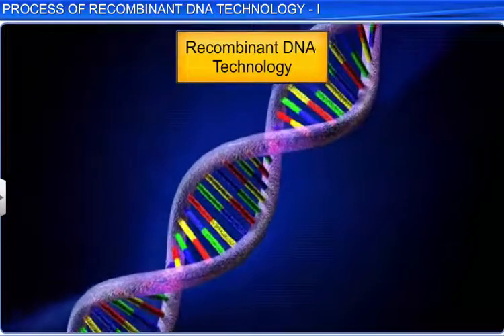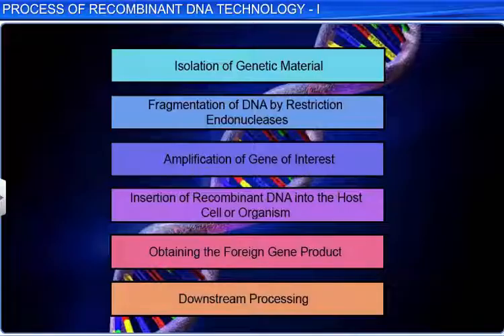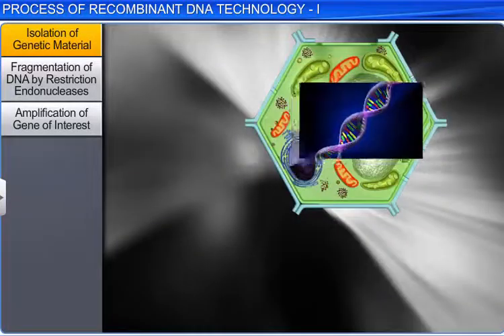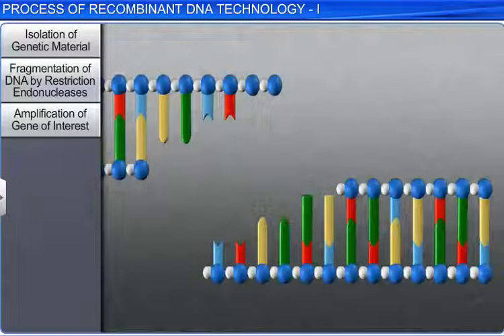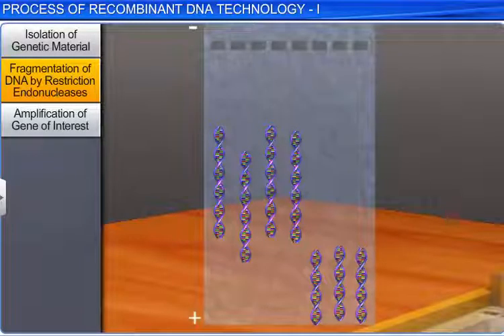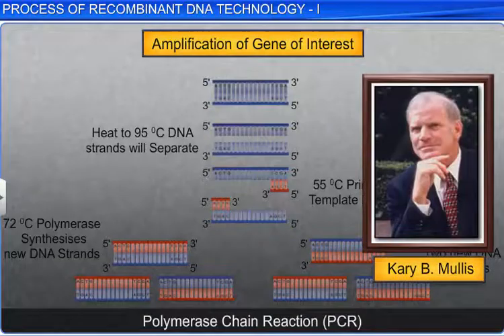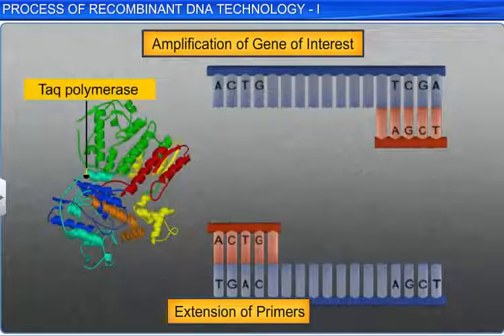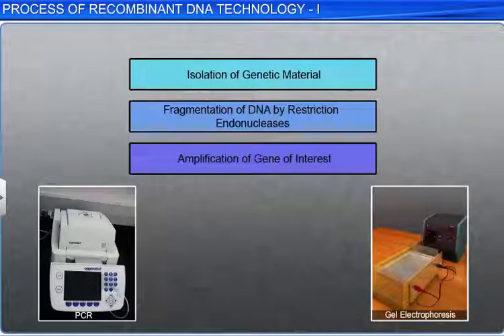CBSE Class 12 Biology || Process of Recombinant DNA Technol - I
This is the 3d animated lesson of CBSE Class 12 Biology, Process of Recombinant DNA Technol - I, by Shiksha House with explanation which is very interesting and easy to understand way of learning by Shiksha House. Shiksha House is an Education related Channel to teach CBSE, ICSE, NCERT and state board lessons. Shiksha House uploads videos of all Subjects of Secondary, Higher secondary Education. Shiksha House teaches in very interesting way with easy to understandable 3d Animated Video Lessons. For Physics 12